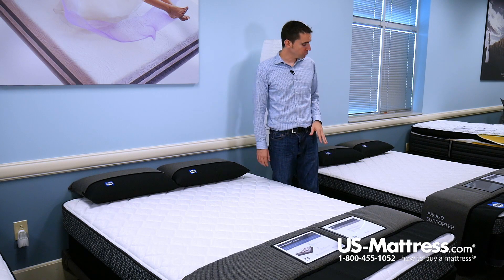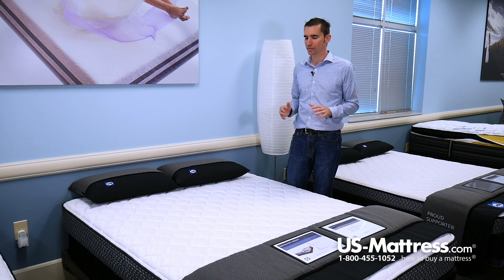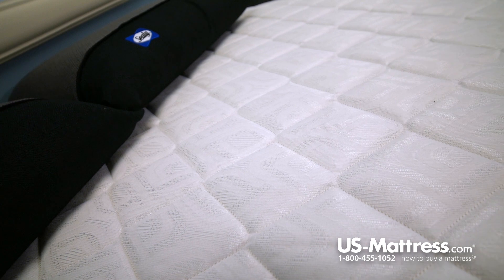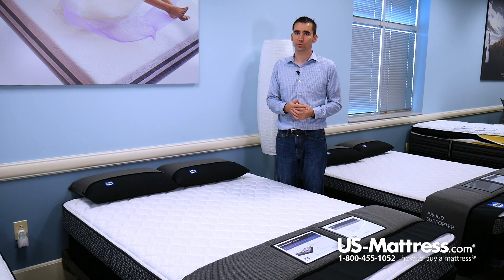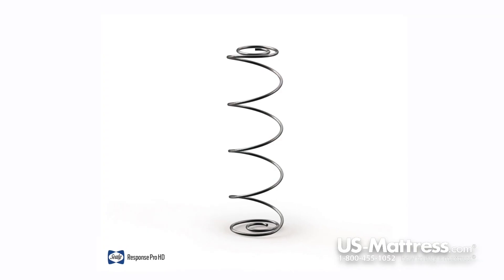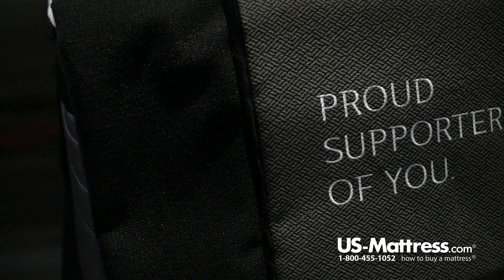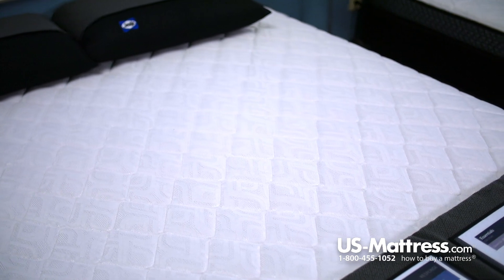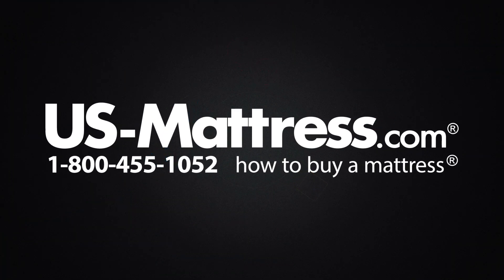Sealy Posturepedic Response Essentials Castra IV Firm Expert Review